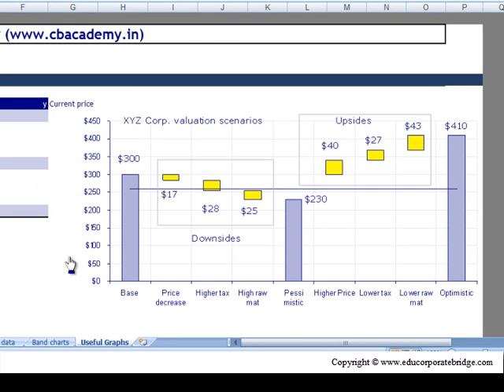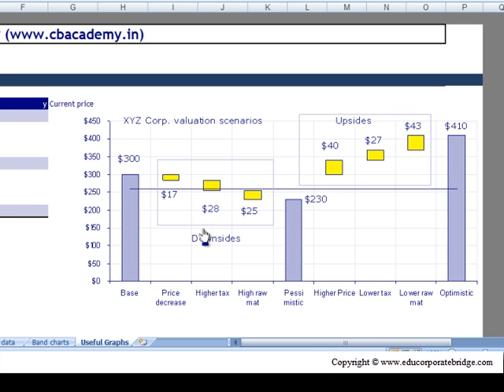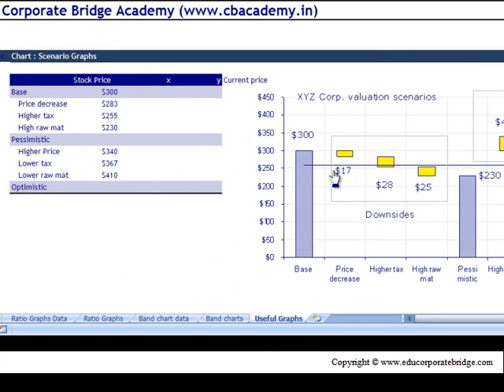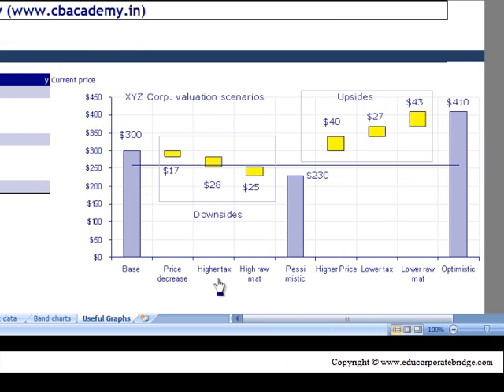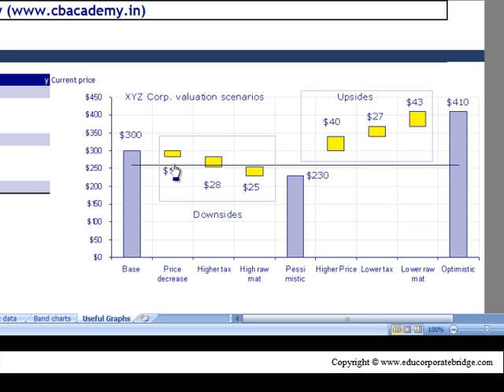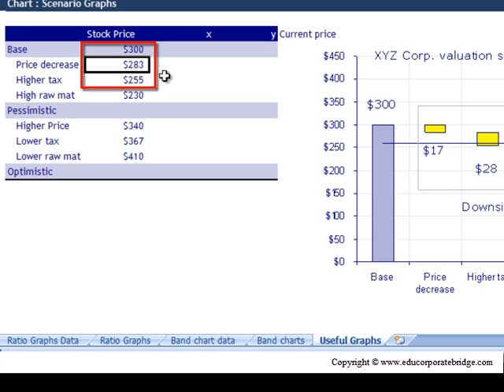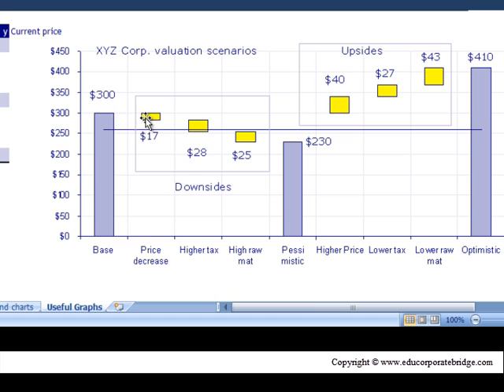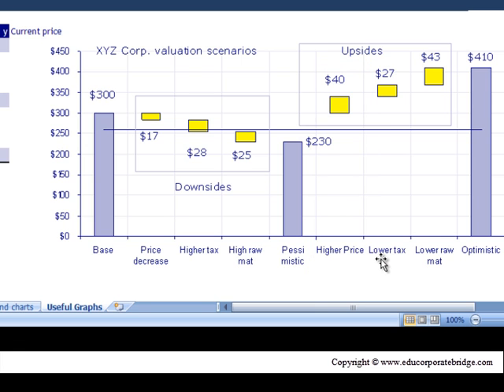Introduction to Financial Modeling - Setting Up Scenario Graph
For Free Financial resources like online courses (on MS Excel 2010,CFA-Calculator Or Fiancial Accounting) , E-books on Financial Valuation modeling,CFA ,Financial Accounting etc.

Learn how to implement Scenario chart and graph in Excel through this video.
Corporate bridge conducts Financial Modeling (FM) Excel training courses.